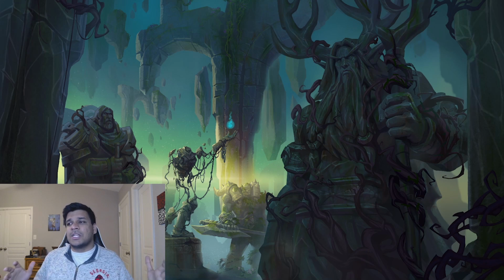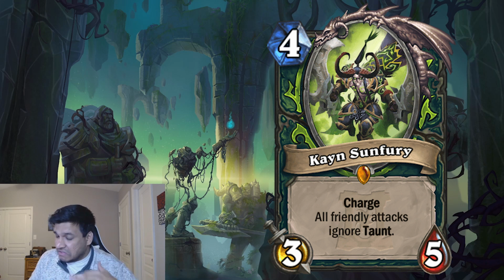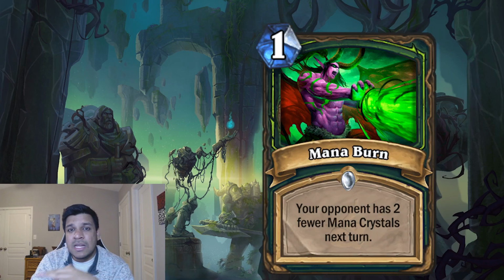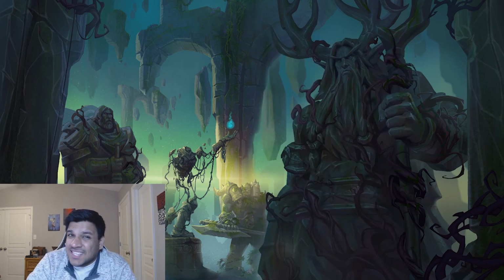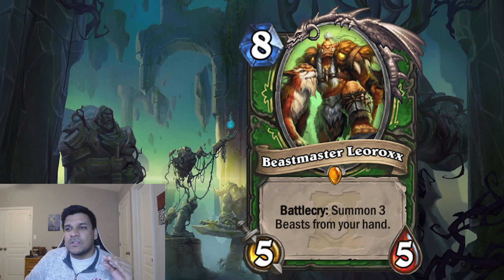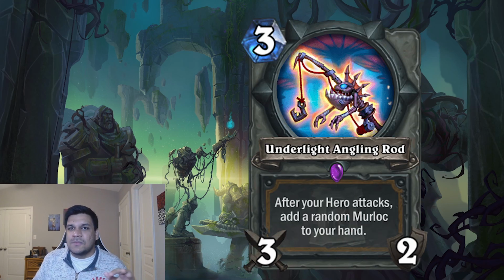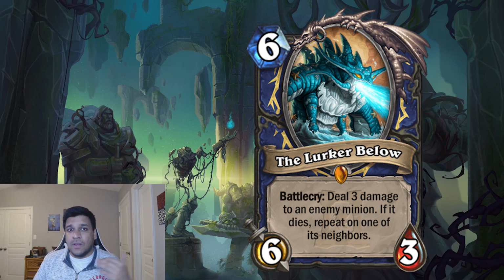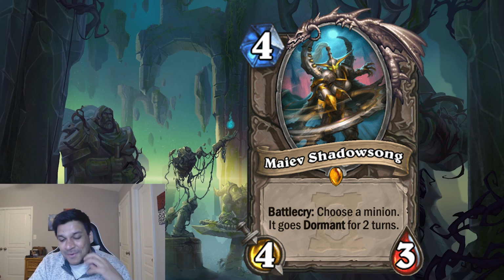Ashes of Outland Wild Card Review Part 1 | Wild Hearthstone | GetMeowth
Hey all!

Here is Part 1 of my Ashes of Outland Wild Card Review. Make sure you let me know your opinions! I'm sure we'll have some disagreements!